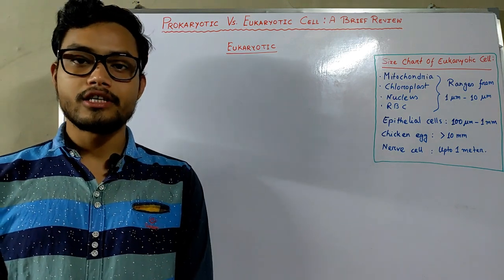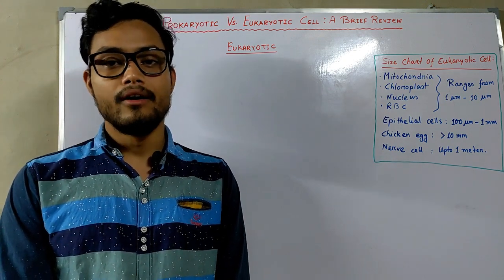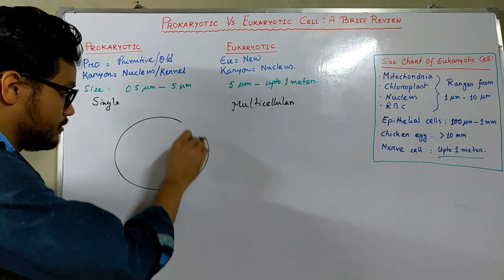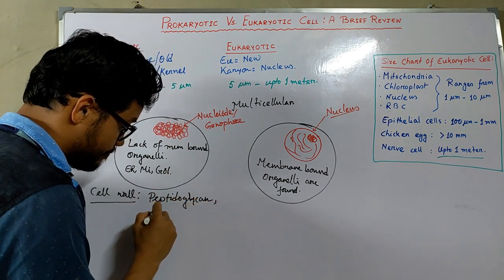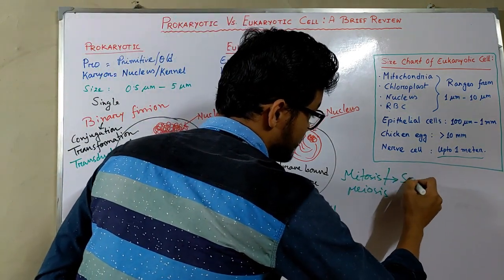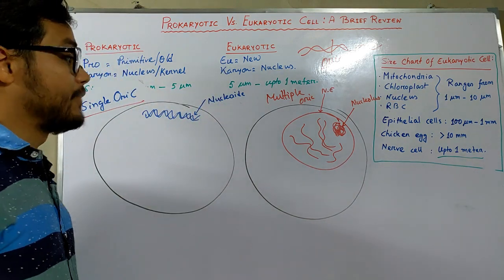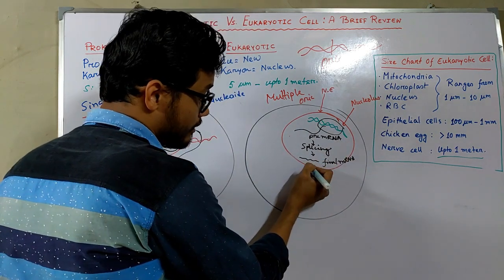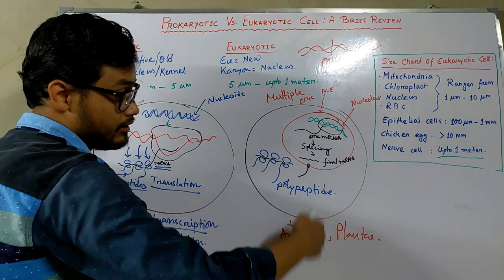Prokaryotic Vs Eukaryotic Cell: A Brief Review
This video covers about Prokaryotic vs Eukaryotic cell in a brief manner. Every aspect is covered such as coupled transcription translation in prokaryotes, difference between transcription translation occurrence in both types of cell and many more.

Credits for the images:
5. Prokaryotic vs eukaryotic cell
6. Different types of cell: Campbell biology 11th edition